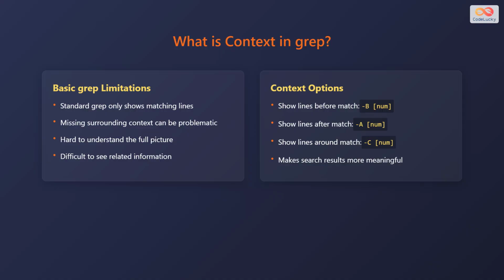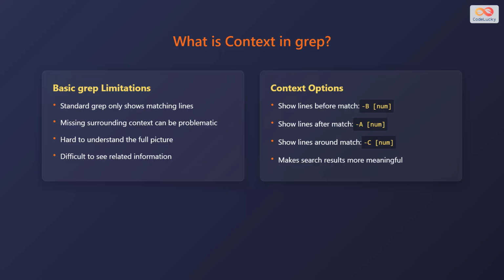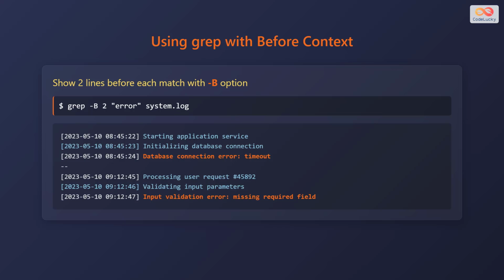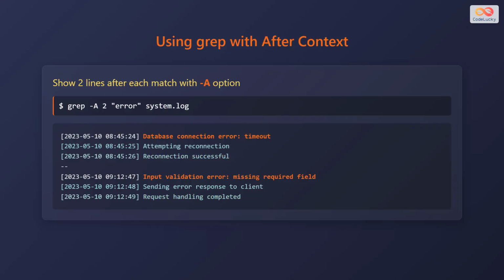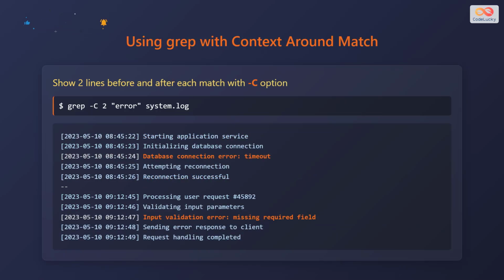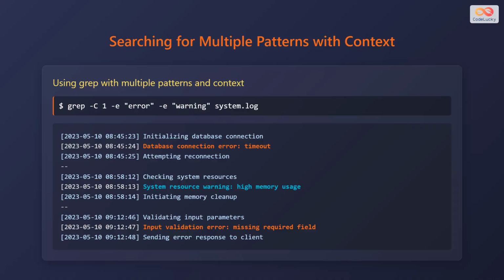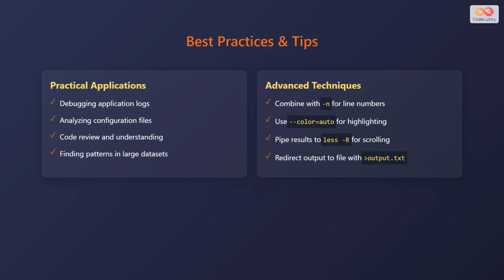🔥 Advanced grep: Context lines & Multiple Patterns for Efficient Log Analysis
Unlock the full potential of grep! 🚀

This tutorial dives into advanced grep techniques, focusing on how to use context lines (-A, -B, -C) and multiple search patterns for efficient log analysis and data mining. Learn how to go beyond basic grep to understand the bigger picture surrounding your search results.

We'll cover:
*   Understanding the limitations of basic grep 🤔
*   Using -A, -B, and -C to display context lines before, after, and around matches 🔍
*   Searching for multiple patterns simultaneously using -e 🎯
*   Best practices and real-world examples for debugging, code review, and data analysis 🧑‍💻

Improve your command-line skills and become a grep power user! 💪 This is essential for developers, system administrators, and anyone working with text-based data. Master these techniques to quickly find critical information and resolve issues faster.💥

Chapters:
00:00 - Advanced grep with Context
00:09 - What is Context in grep?
00:58 - Using grep with Before Context
01:34 - Using grep with After Context
02:12 - Using grep with Context Around Match
02:53 - Searching for Multiple Patterns with Context
03:33 - Best Practices & Tips
04:05 - Outro